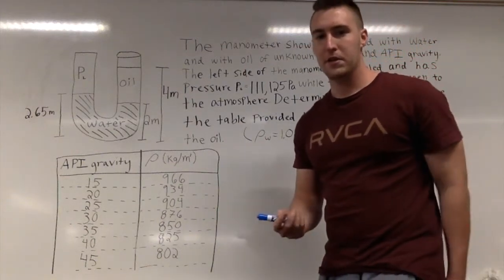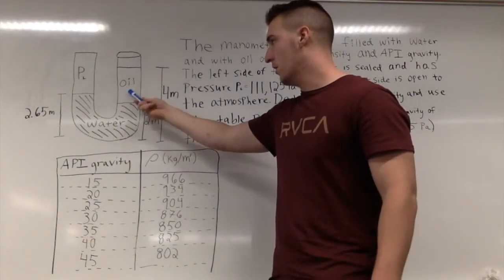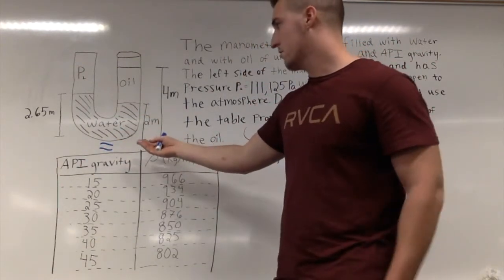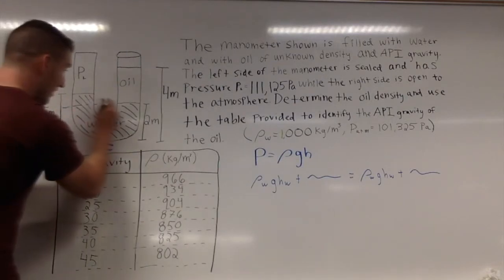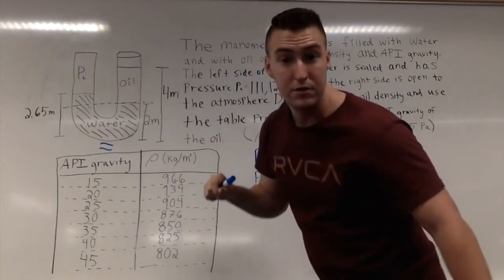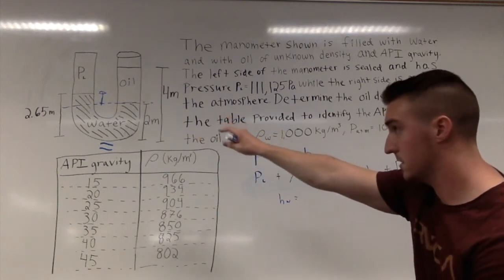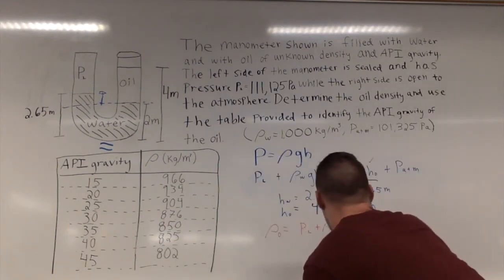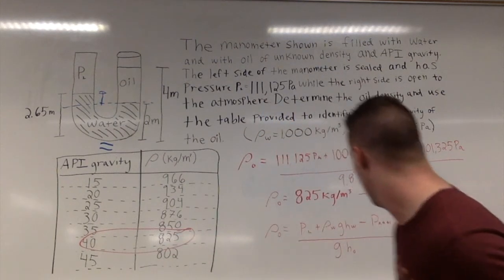Manometer with Fluid of Unknown Density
I go through a basic manometer problem discussing various pressure terms and hydrostatic pressure in this video in the process of solving for an unknown fluid density.

Problem description: The manometer shown is filled with water and with oil of unknown density and API gravity. The left side of the manometer is sealed and has pressure (P = 111,125 Pa) while the right side is open to the atmosphere. Determine the density of the oil and use the table provided to identify the API gravity of the oil.